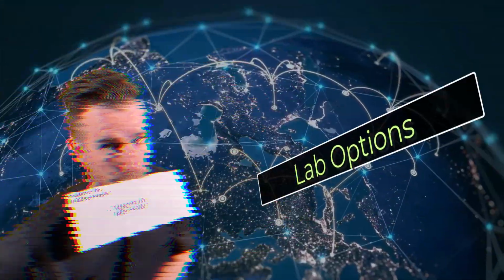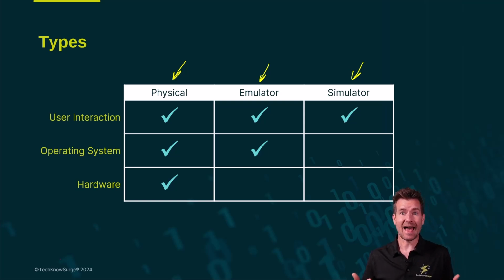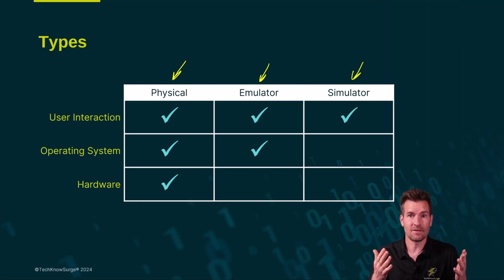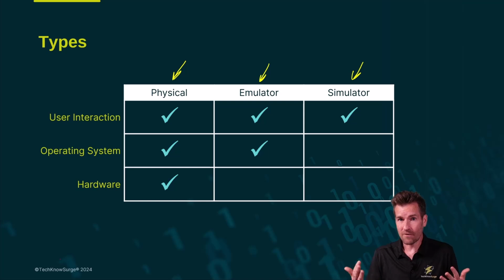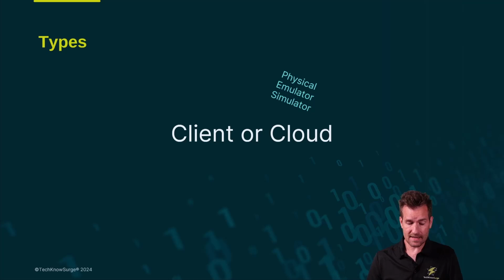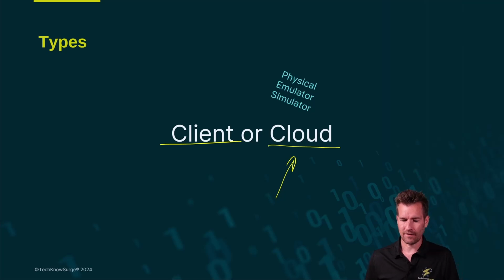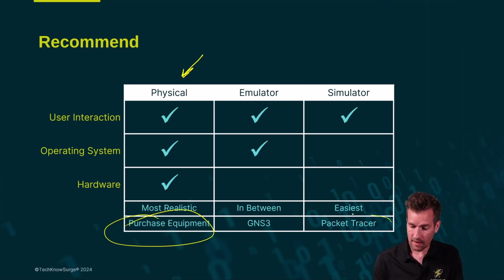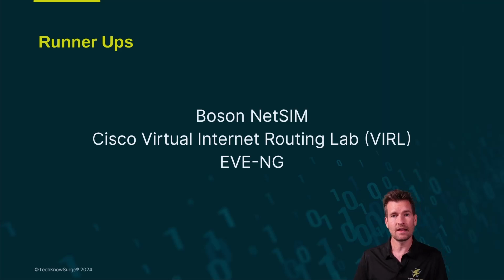Intro to Packet Tracer 1-1: Lab Options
💻 Physical Equipment: Understand the benefits of working with real Cisco devices for hands-on networking experience.
🖥️ Simulators: Learn how tools like Packet Tracer simulate network environments for certification prep.
⚙️ Emulators: Discover emulators like GNS3 that allow you to run real operating systems without the hardware.
☁️ Client vs. Cloud Labs: Explore the pros and cons of working with client-side setups versus cloud-based labs.
🔗 Best Learning Path: Start with Packet Tracer, then advance to physical equipment or GNS3 for deeper understanding.

Whether you're new to networking or advancing your skills, this video will guide you through the options!